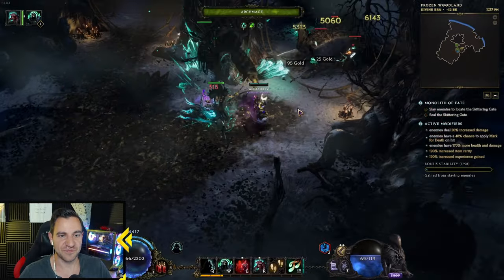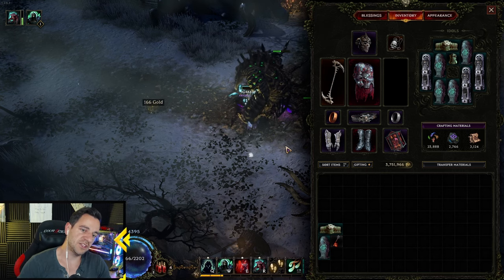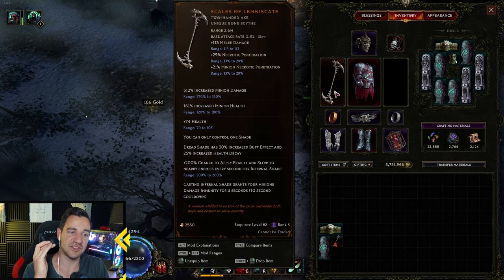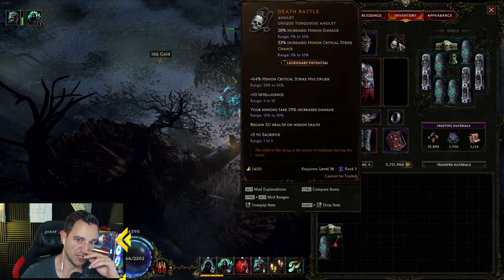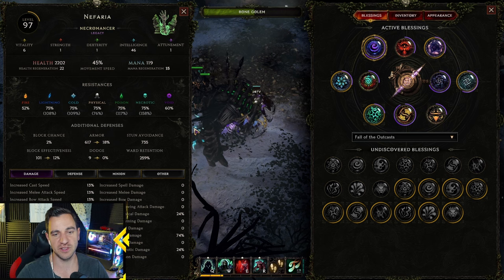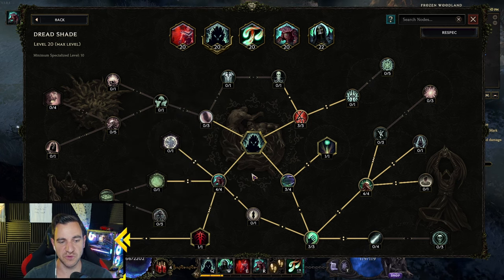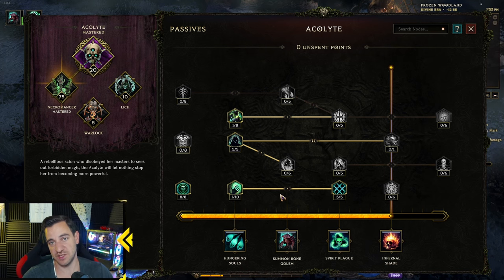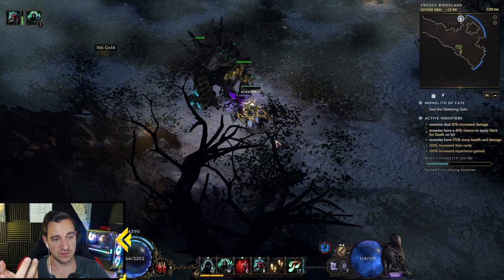CYCLE 2 HIGH CORRUPTION Bud & Bob Necromancer Last Epoch Build Guide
*Follow me below, thank you for the support!*
Last Epoch ZERO to HERO Beginner GUIDES:
LAST EPOCH GUIDES (no particular order):
LAST EPOCH BUILDS:
💀 ACOLYTE 💀

🧙‍♂️ MAGE 🧙‍♂️
Get LAID EZ:
Video Title Ideas (for the algorithm!):
last epoch review, is last epoch good, last epoch harsh truth, last epoch bad, is last epoch good, many hours played how good is last epoch

OVERVIEW:
0:00 - Gameplay Demo
2:30 - Items
10:00 - Idols
10:18 - Blessings
11:03 - Skills: Skeletal Mage
12:04 - Skills: Bone Golem
12:33 - Skills: Dread Shade
13:25 - Skills: Chaos Bolts
14:54 - Skills: Transplant
15:12 - Passives
17:07 - Cold Version of the Build